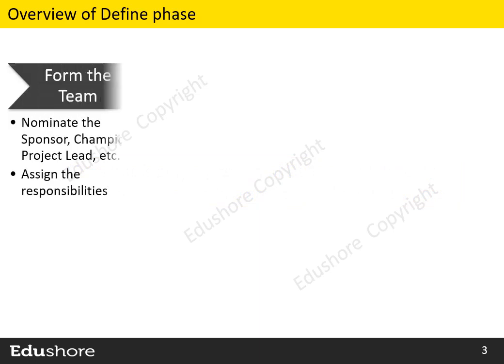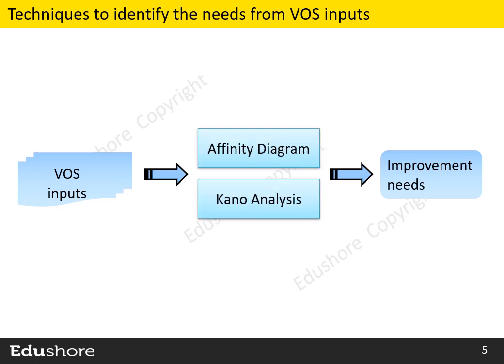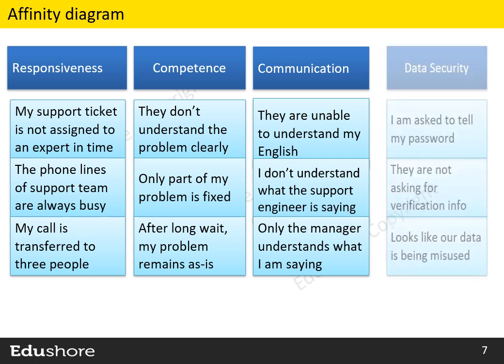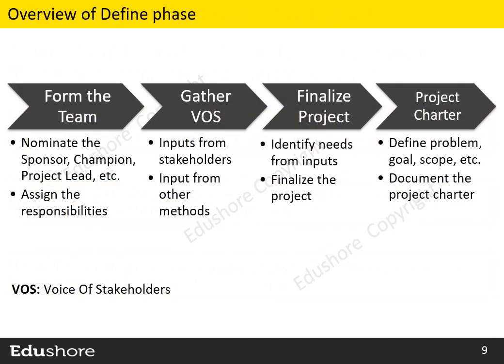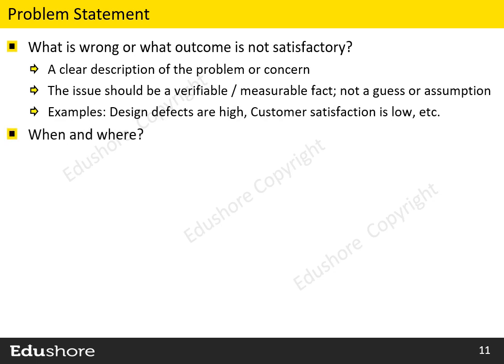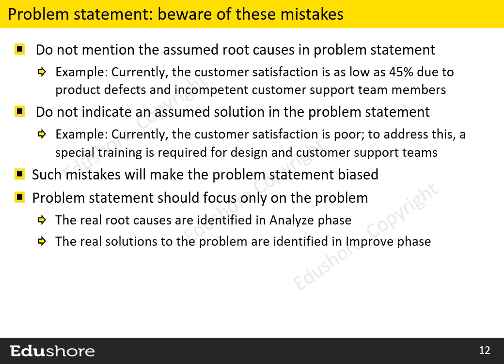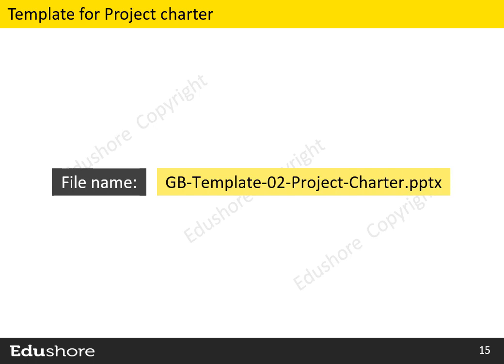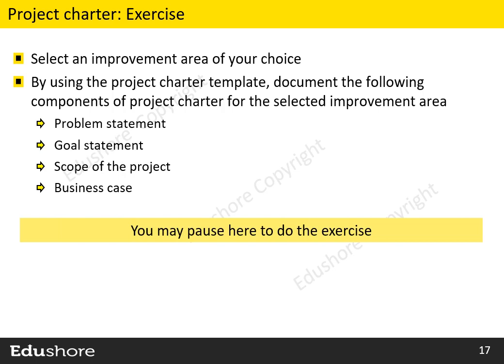LSS GB for IT organizations - Define - Preview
This is a preview of Define module of Lean Six Sigma Green Belt course - designed exclusively for IT organizations by Edushore.